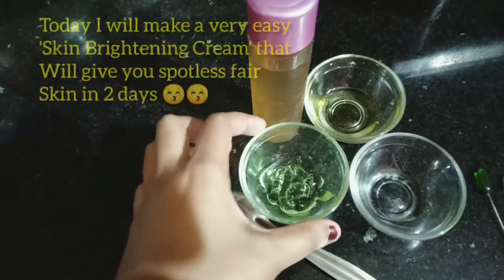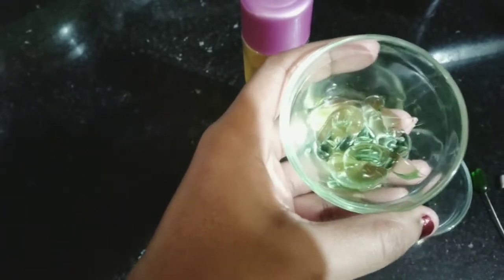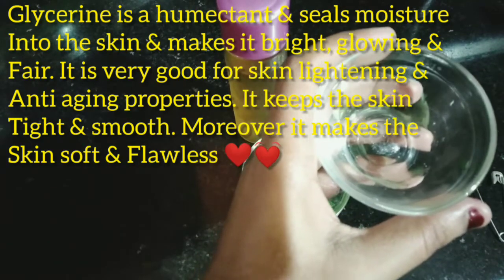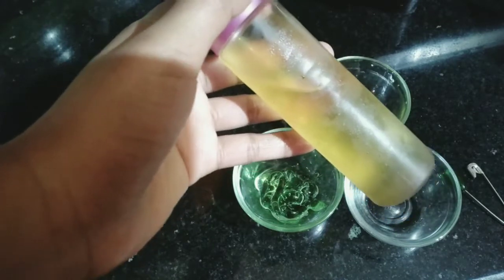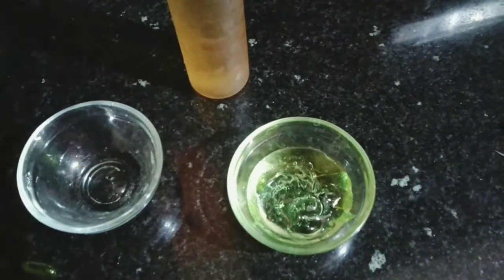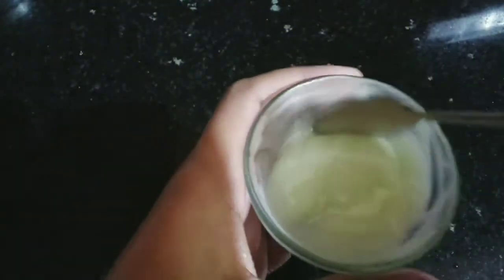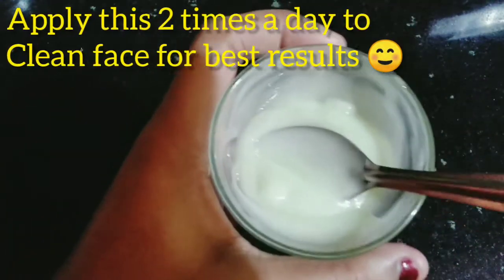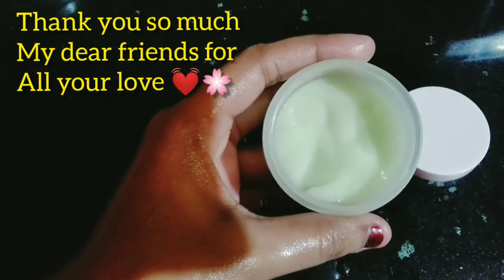Fair Glowing Skin Permanently With Easy DIY Cream | इस क्रिम को लगाने से पायेंगे लाखों की खुबसूरती